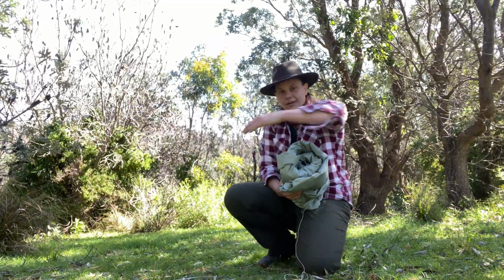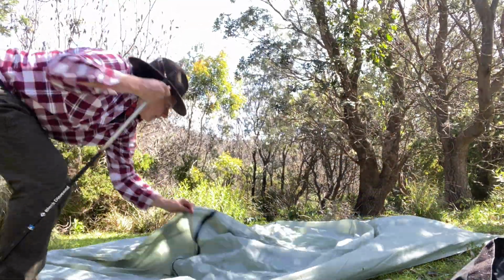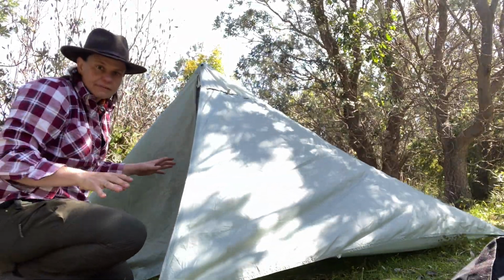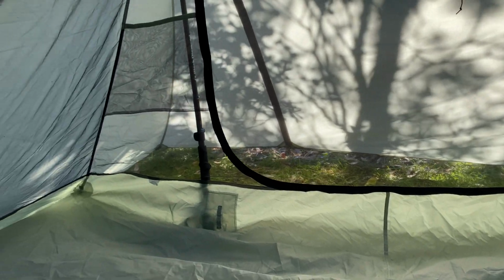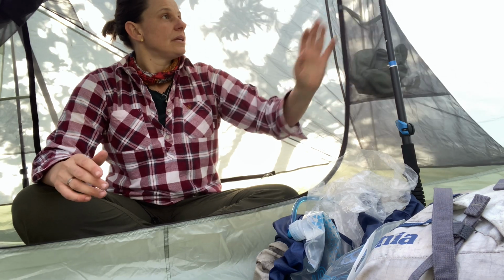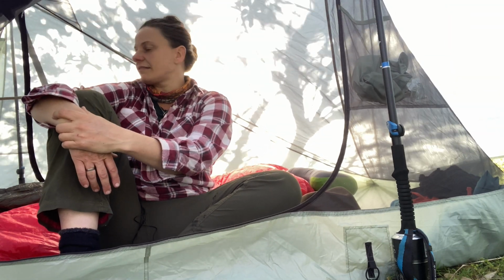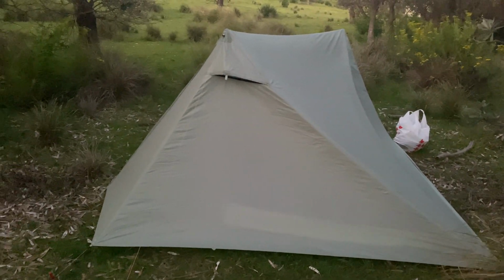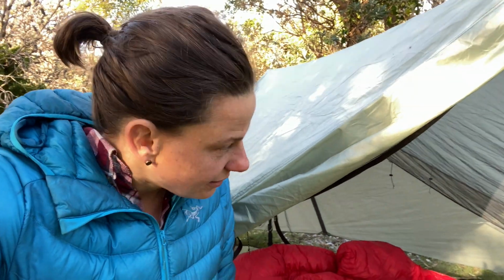Drop + Dan Durston X-Mid 2P Tent - Ultralight Hiking Tent - Hiking Australia review and set up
My mate Margus lent my his band new Dan Durston X-Mid 2P Tent to test out. I'm looking for a new tent to take on a long through hike next year. I will mostly be hiking solo but my partner will join for sections. This was a great tent and i'm pretty tempted. I camped on a windy costal spot and the tent was very impressive. I felt very secure inside and the tent felt very solid.

My hiking poles are a bit too short for this tent so I used beer cans to help get a bit of extra height and they worked really well. Not sure i'll have beer on an extended though hike but it was fun for an over nighter.

NOTE: All equipment was purchased with my own money or by my friends. I just like to chat about cool gear. Thanks

My Fathers Hands